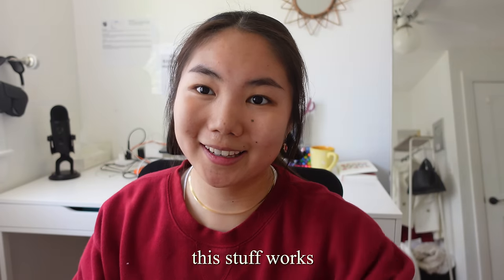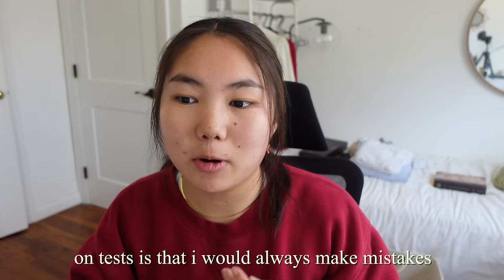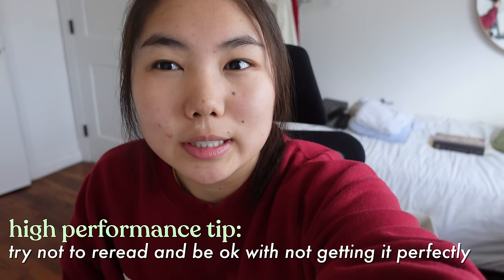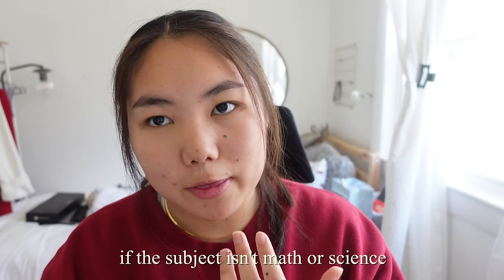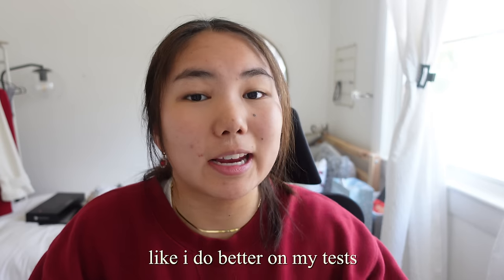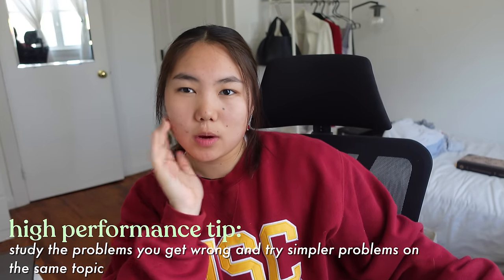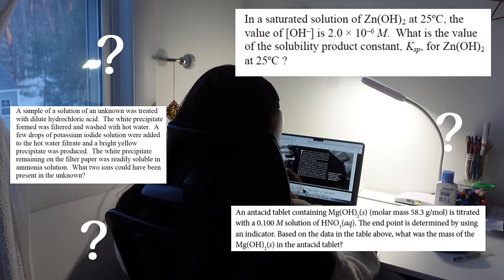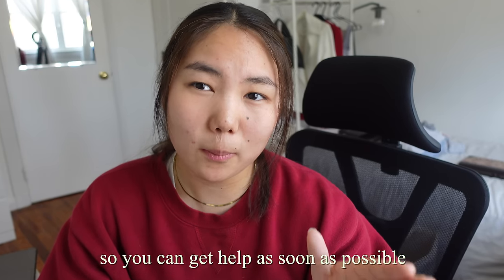how i study SMART, not HARD (high school students must watch)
ready to level up as a high school student?

mentioned in this video:

MY FAVE PRODUCTS for a happy, healthy, productive lifestyle!
❥ my bible
❥ go-to school pants
❥ books about using your time well

FAQ
how old are you? ➭ 15, sophomore in high school!
what do you film with? ➭ the sony zv1